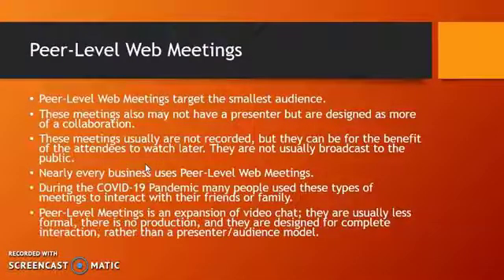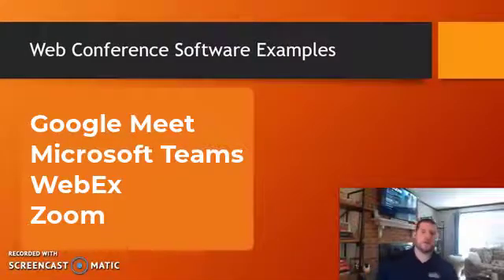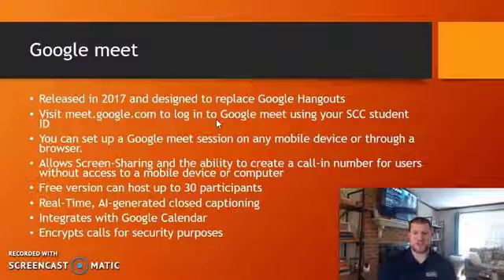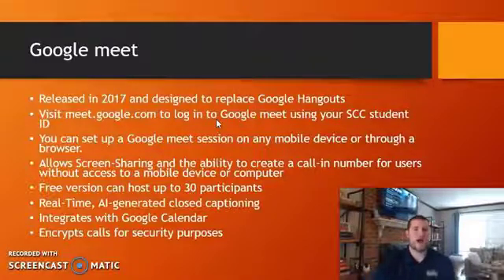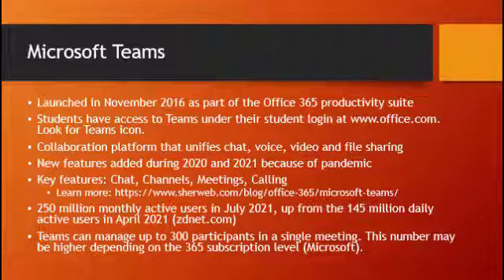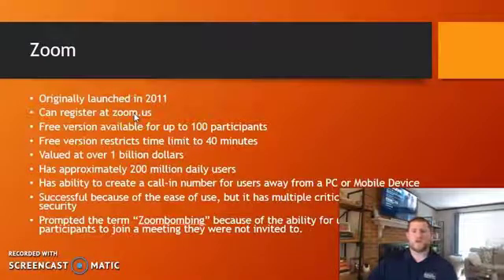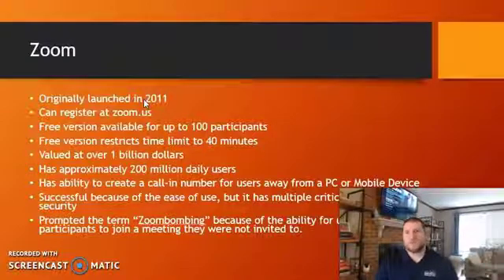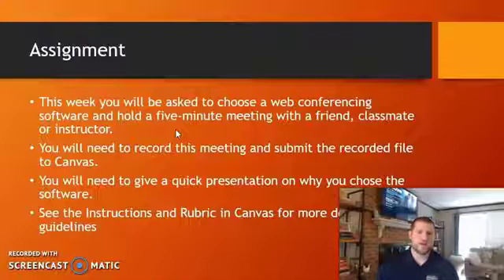Module15 Web Conferencing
Watch this video to learn about popular web conferencing options.